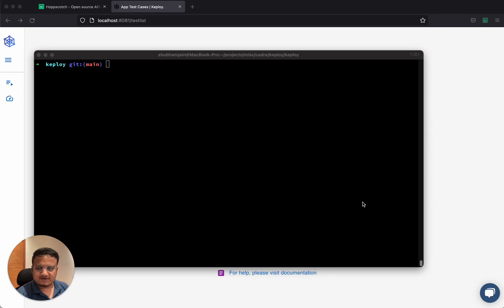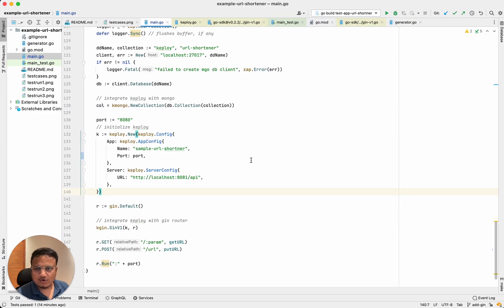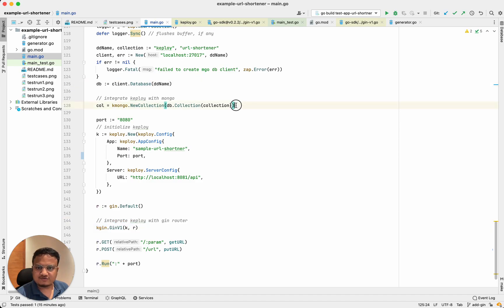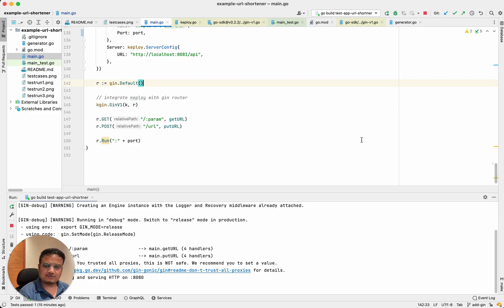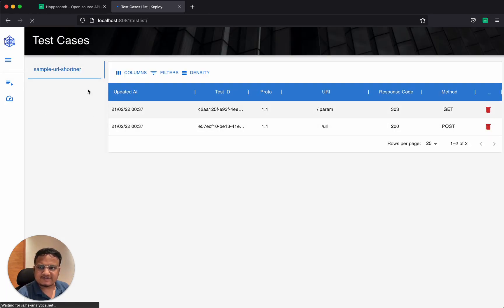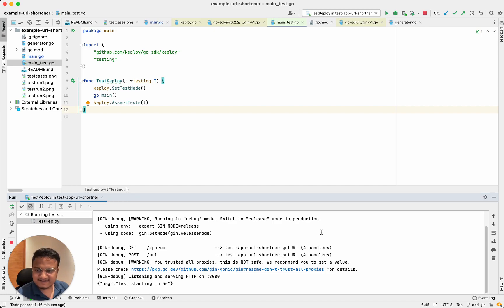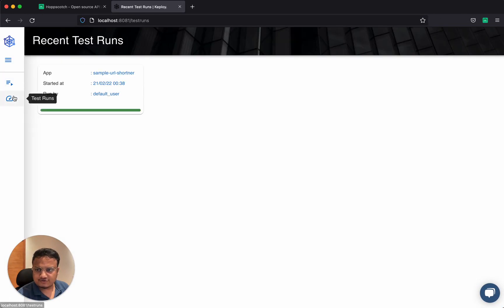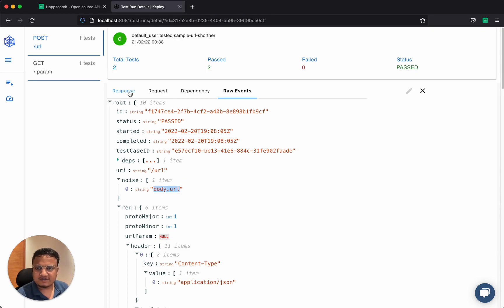Keploy Demo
API Testing without writing test cases in go